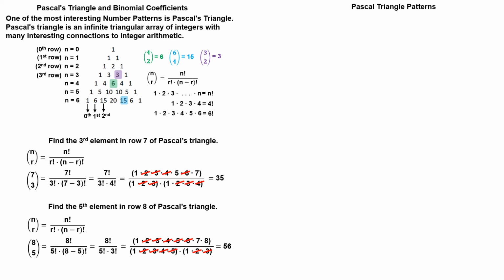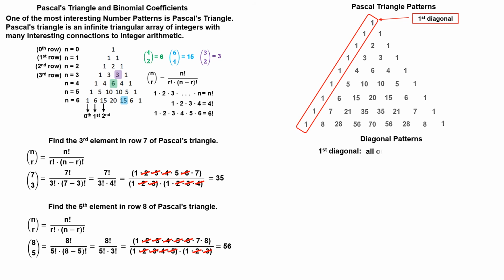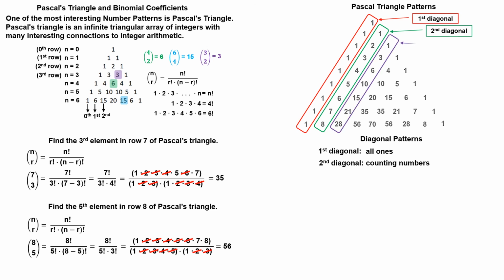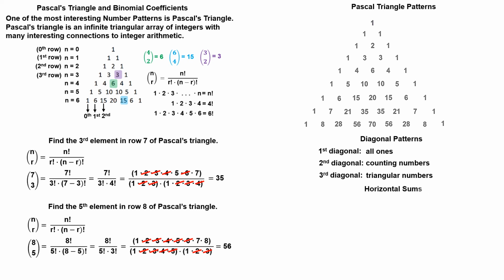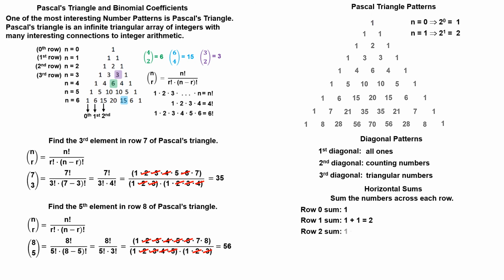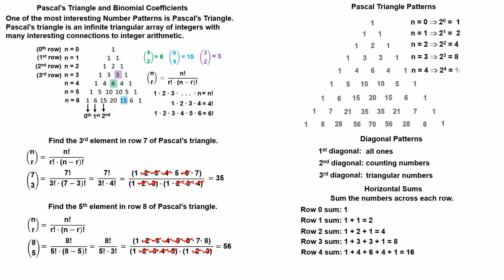Pascal's Triangle Explained - Patterns, Binomial Coefficients & Secrets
Discover the beauty of Pascal's Triangle! 🌟
In this video, you will learn step by step how to build Pascal's Triangle and uncover its fascinating patterns, including binomial coefficients and connections to probability and algebra.
🎯Perfect for IGCSE, IB, and high school math students.
By the end, you’ll see how this simple triangle hides powerful mathematical secrets!